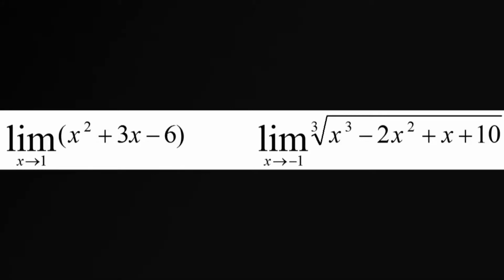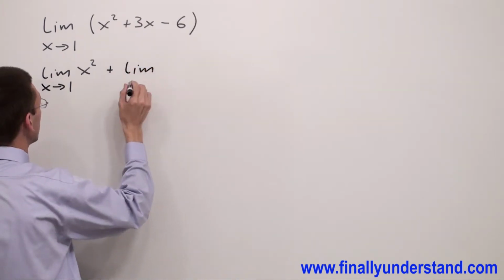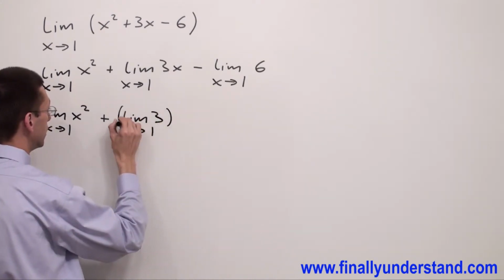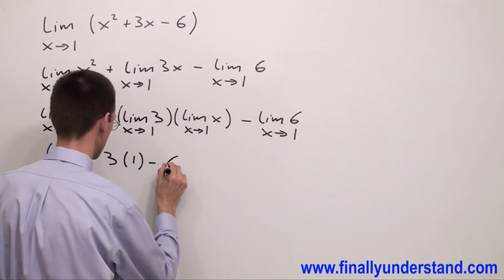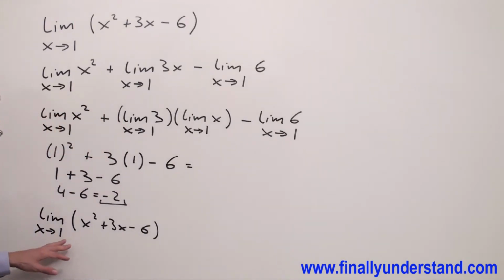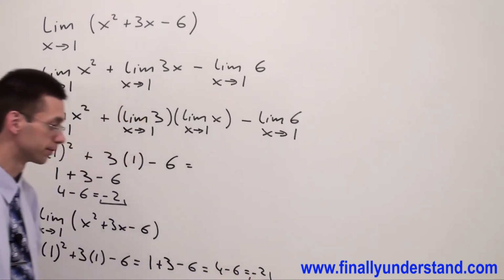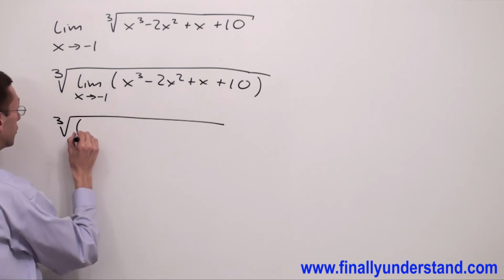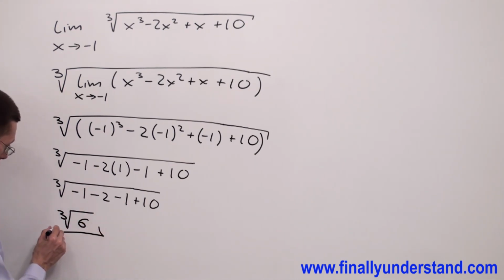Limits Ex 01